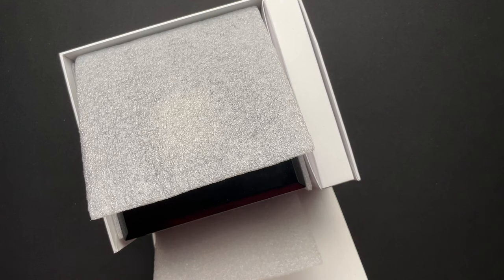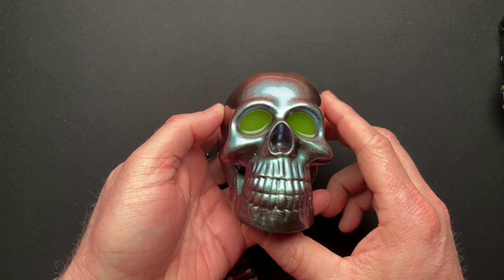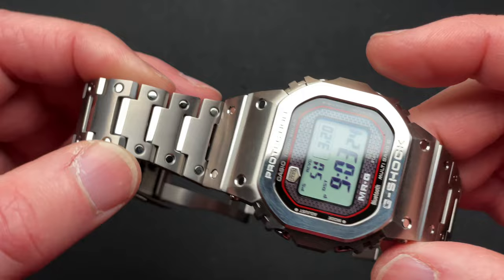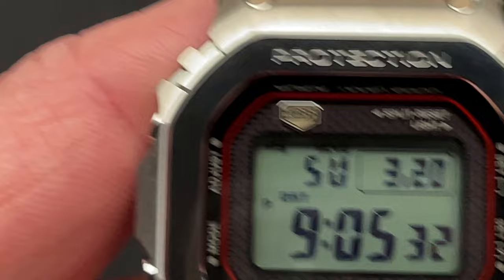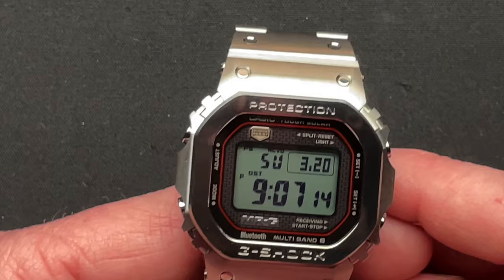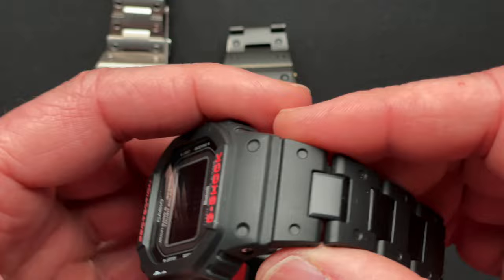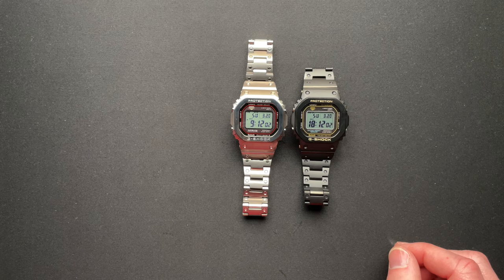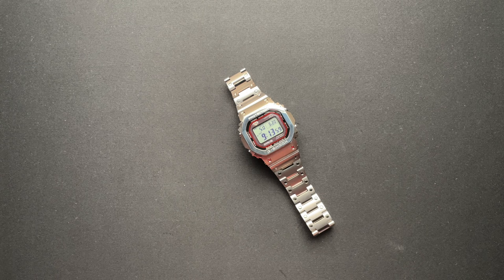Casio G-Shock MR-G B5000D-1 The Ultimate Stealth Wealth 😉